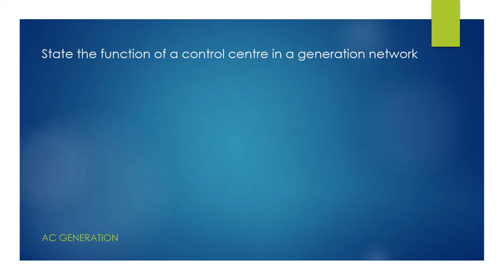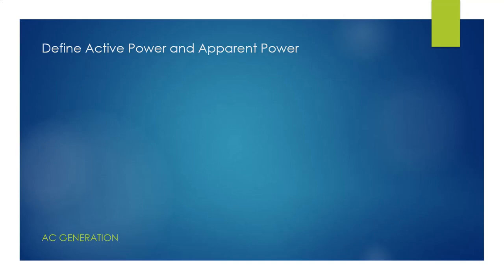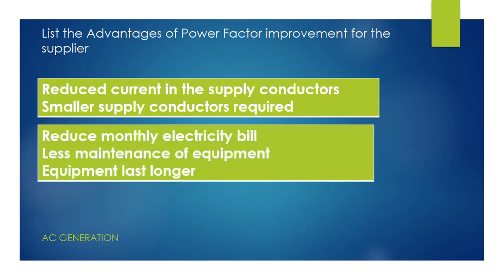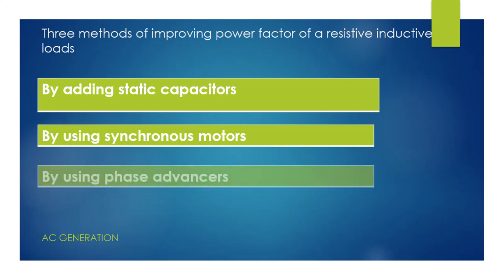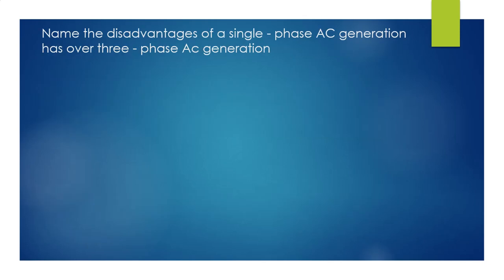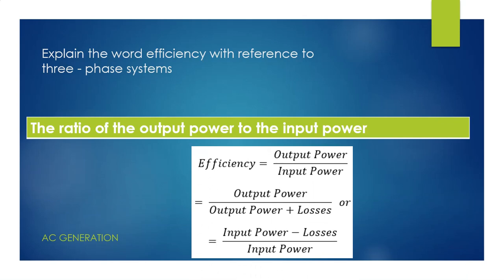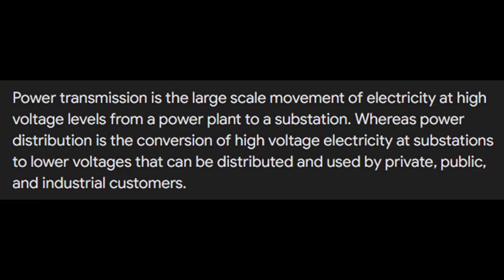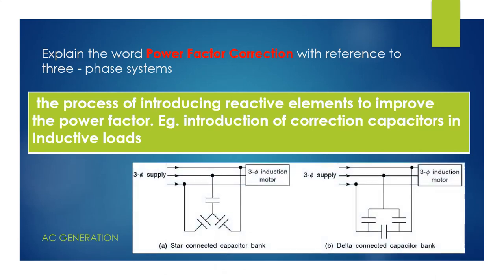three phase generation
Grade 12 theory Questions